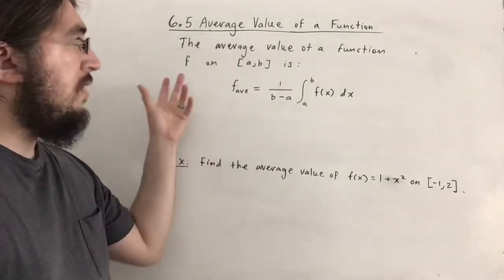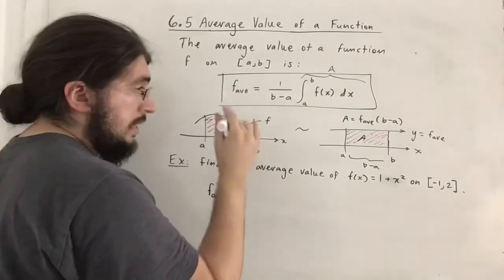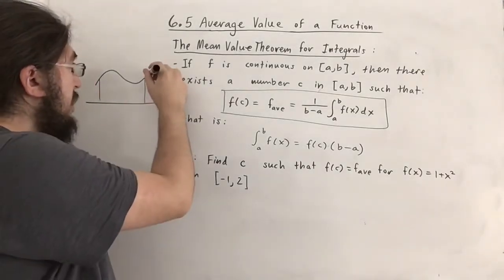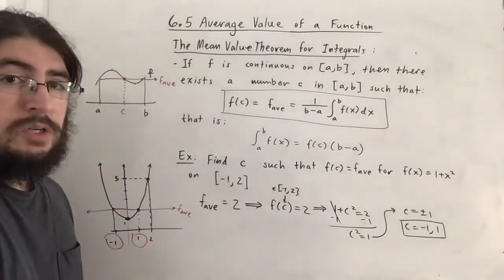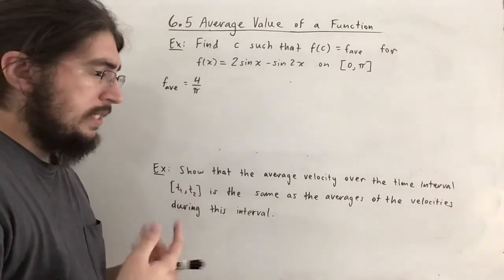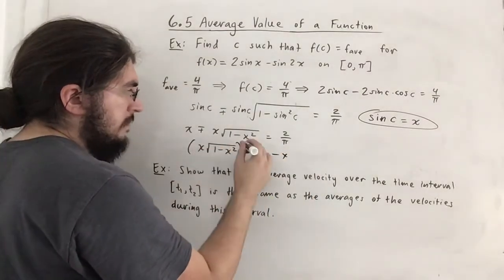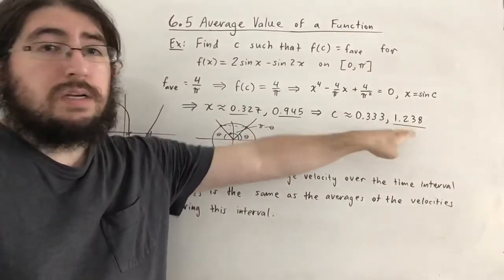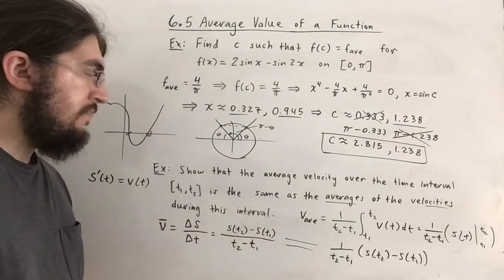Average Value of a Function